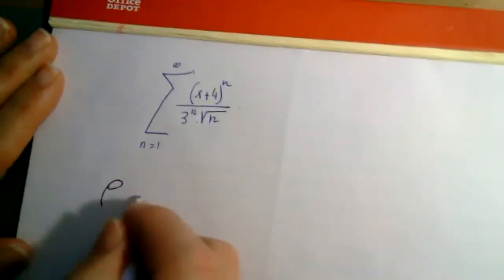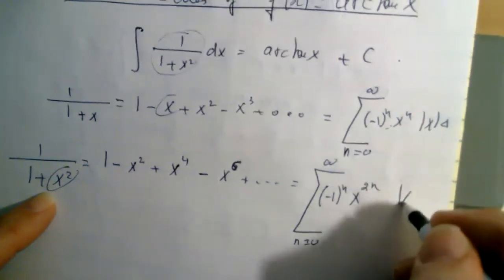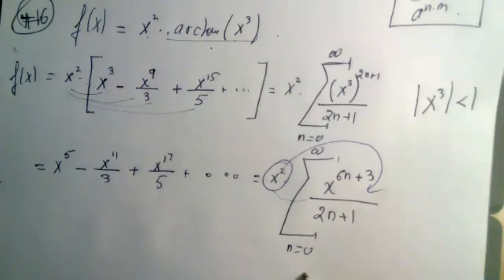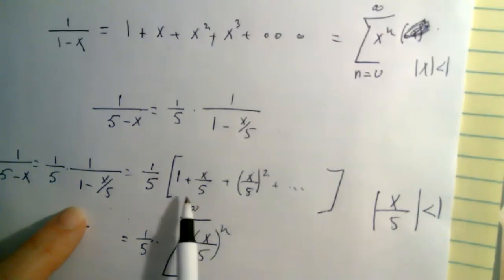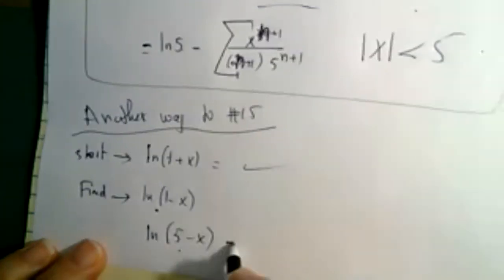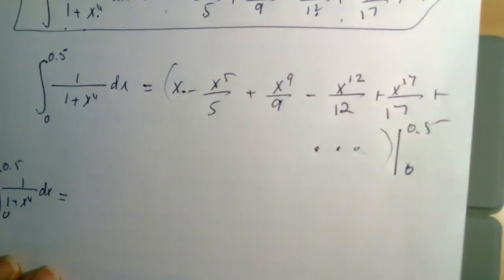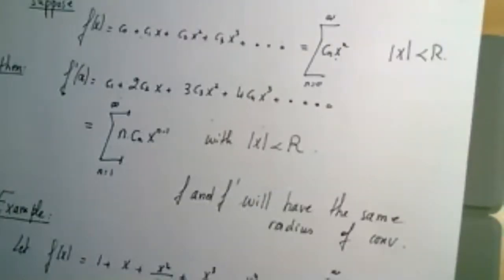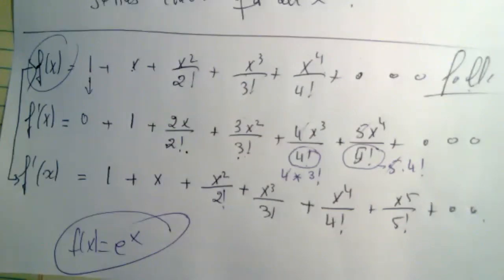April 8 MA164 Zoom Class